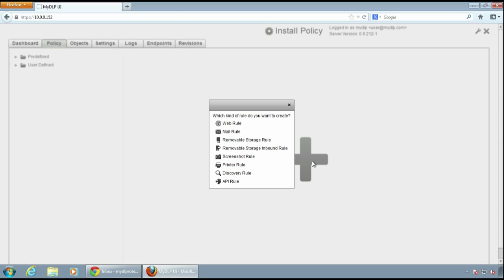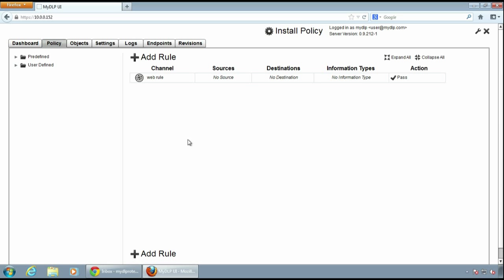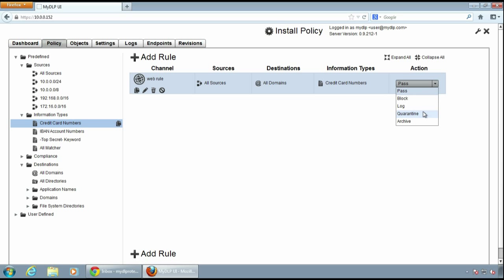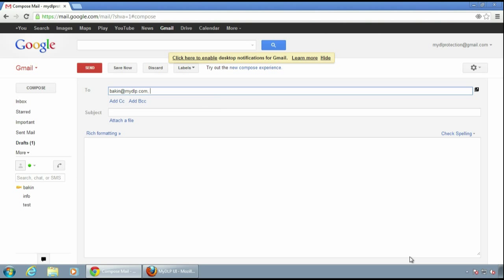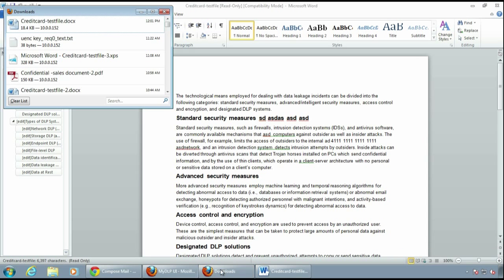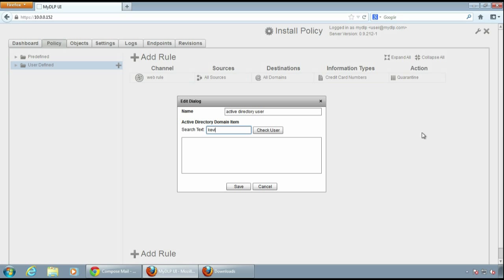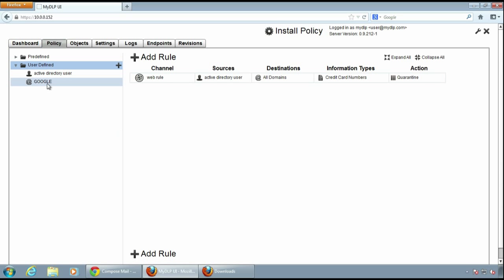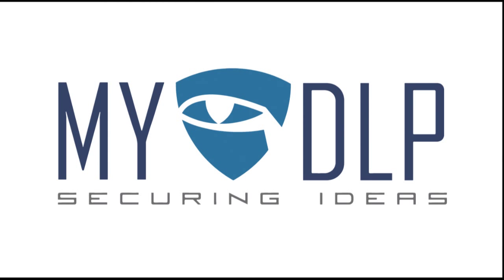How to Use Web Rules - MyDLP Screencast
How to protect your Web channels.